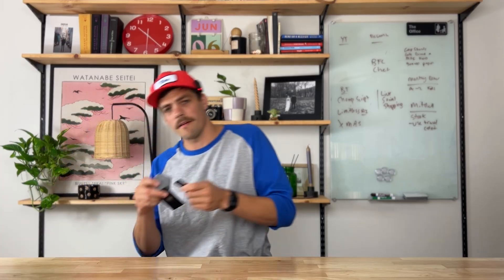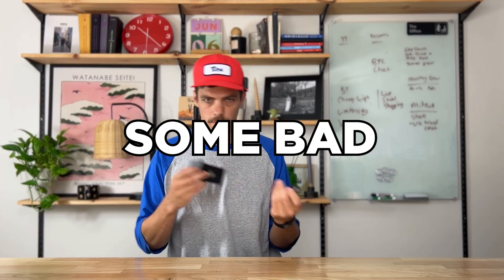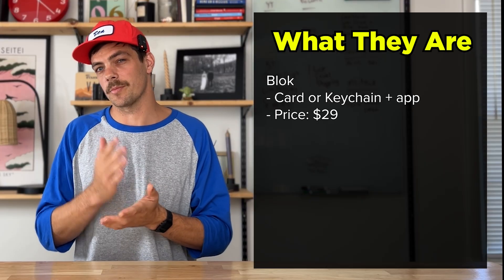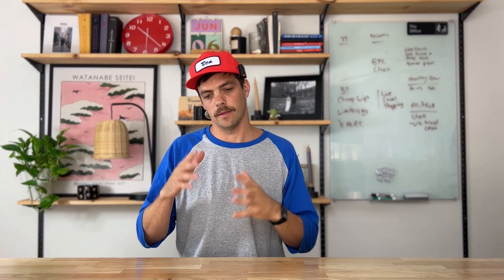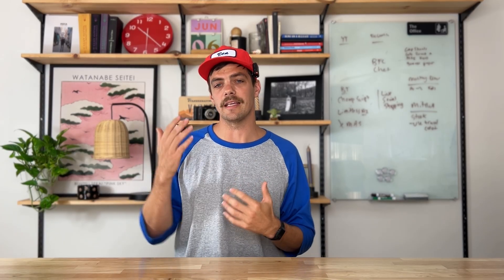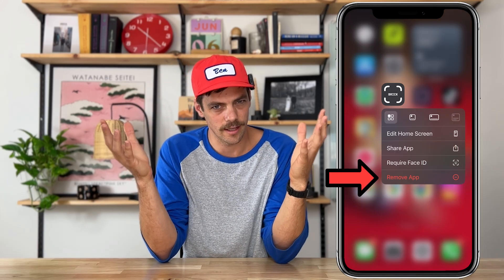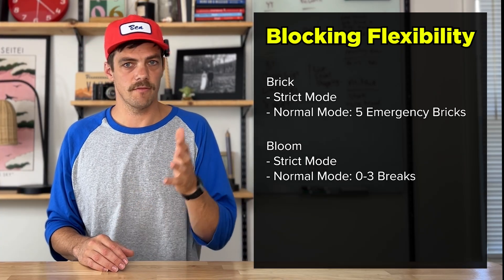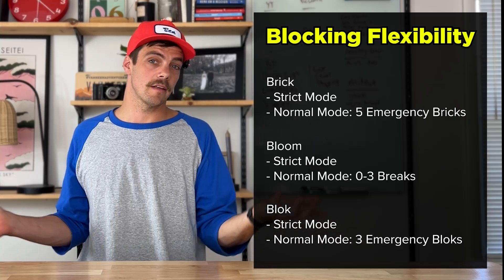Brick, Bloom, Blok: I Tried All 3 So You Don’t Have To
Looking for the best screen-time blocking tool? In this video, I test Brick, Bloom, and Blok—three of the most popular distraction-blocking devices and apps—so you don’t have to waste time figuring it out.

👉 Chapters:
0:00 Intro
0:40 Why this matters
0:58 What They Are
1:29 Comparison Chart
1:51 How They Work
2:20 Blocking Flexibility
3:19 Daily Use / Buyers Guide
4:00 What Product I Use